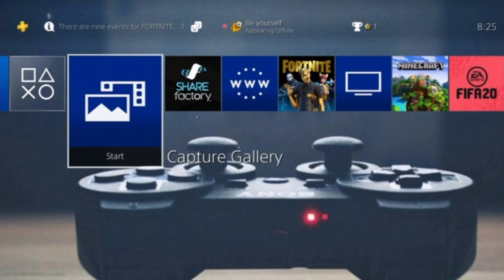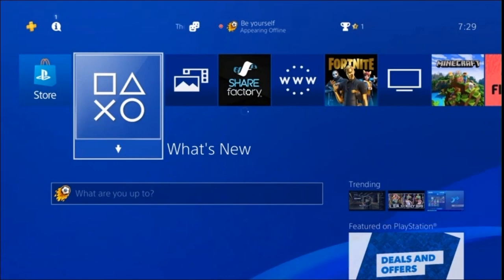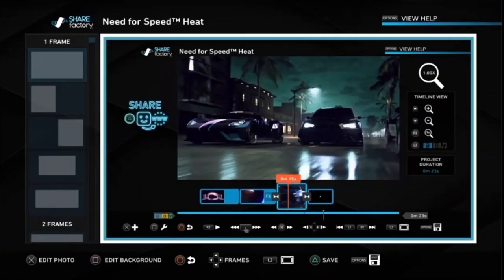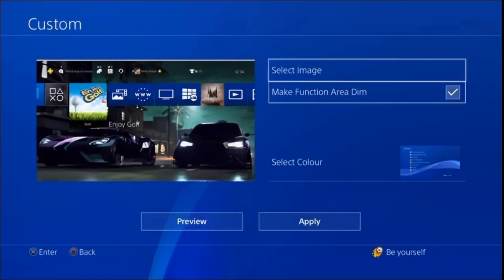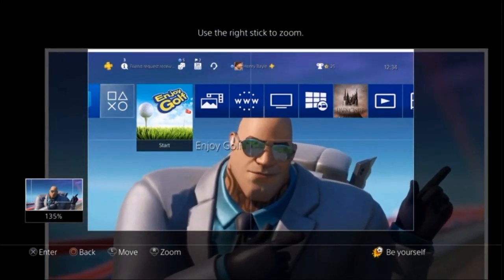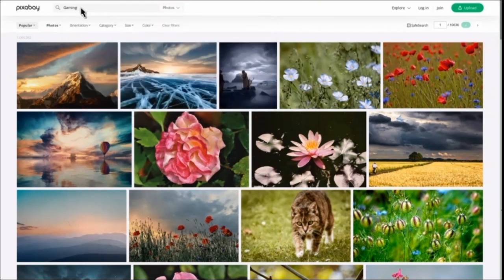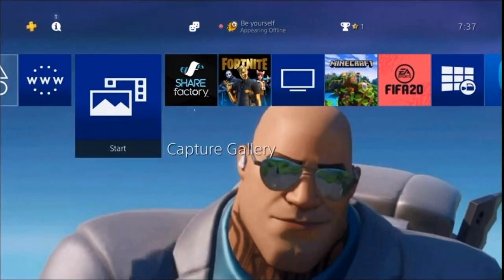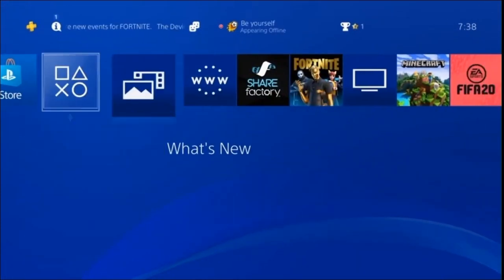How to change PS4 Home screen background 2020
In this video I show you how to change your PS4 background home screen using 4 different options.

Too many tutorials to list now so to see more please check my playlists Thanks